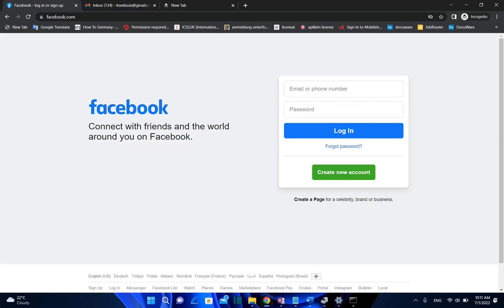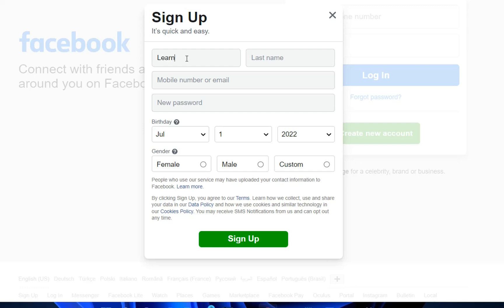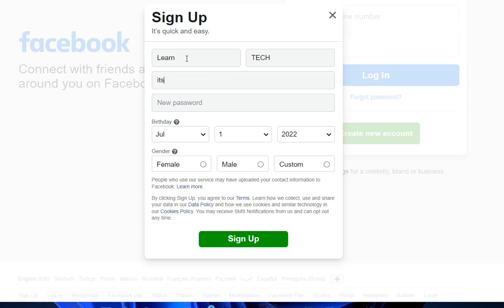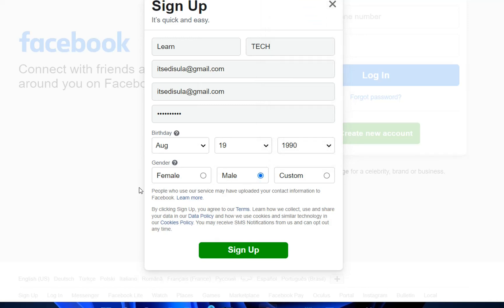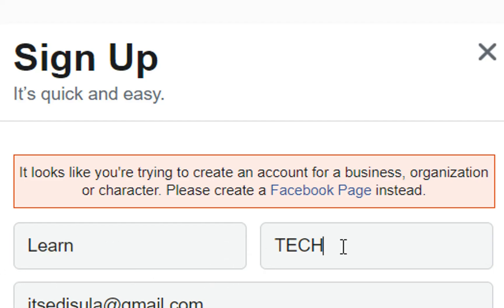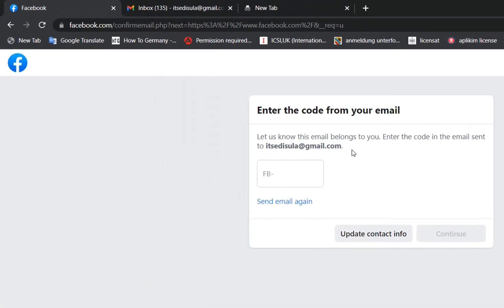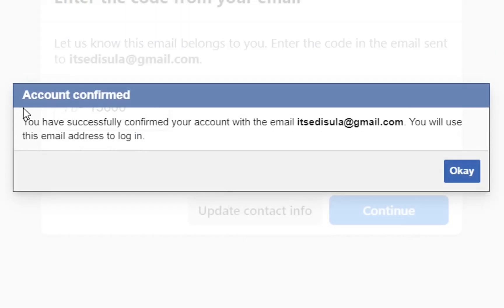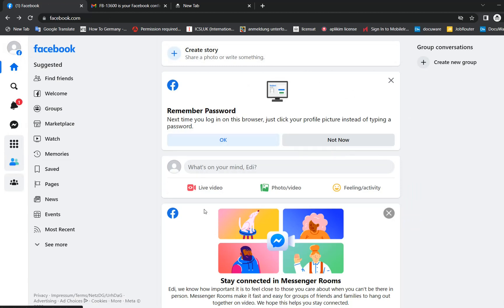How to Create a Facebook Account?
How to Create a Facebook Account - Updated 2023!

create a facebook account,
sign up on facebook,
sing in on facebook,
facebook sign up new account problem,
facebook sign up,
set up a facebook account,
how to set up a facebook account,
set up a new facebook account,
how to create a new facebook account,

How to Create New FACEBOOK Account | Updated 2021 | Step by Step for Beginners